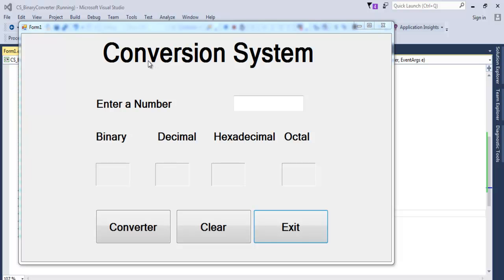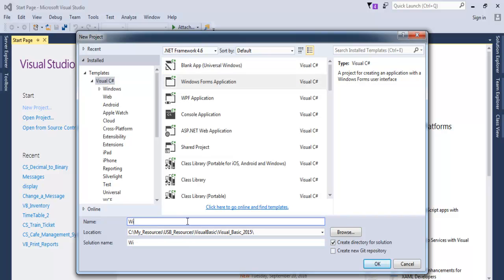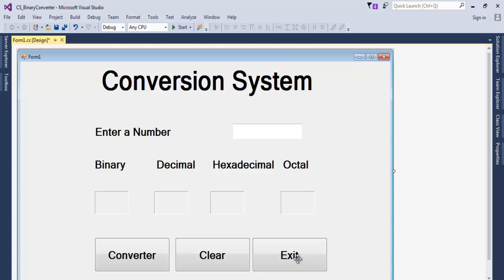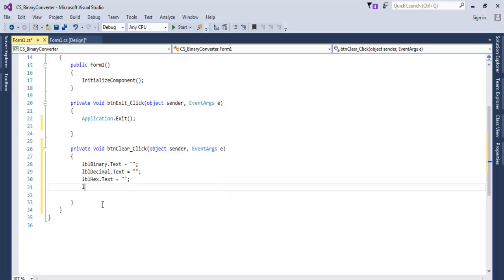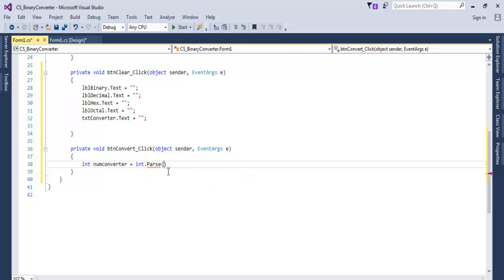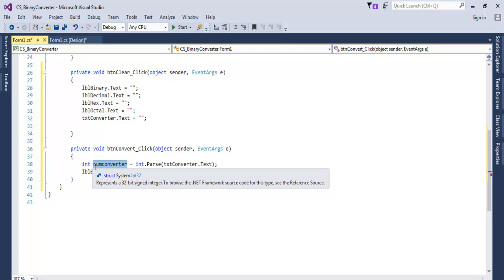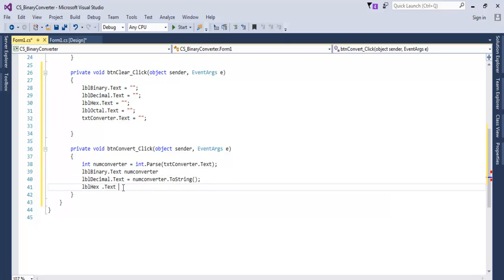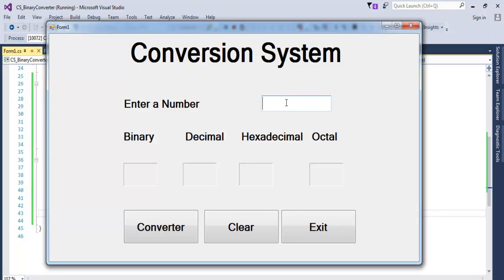How to Convert Binary, Hex, Decimal and Octal in C#